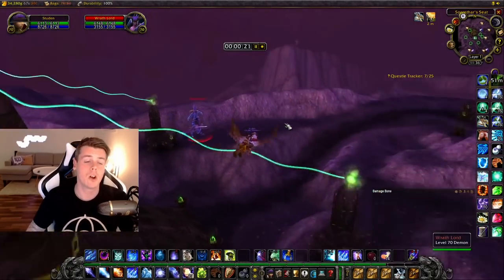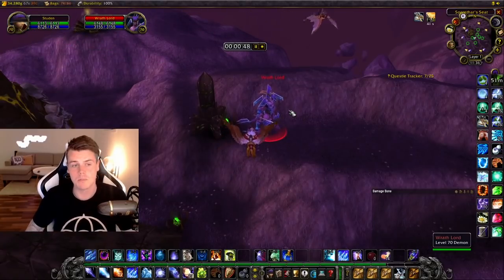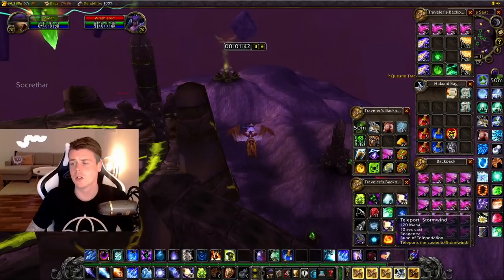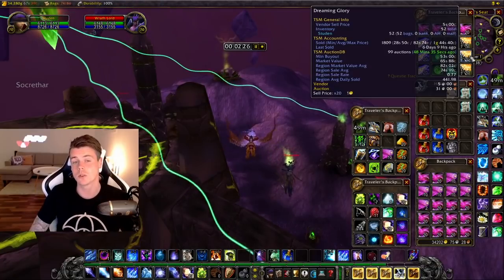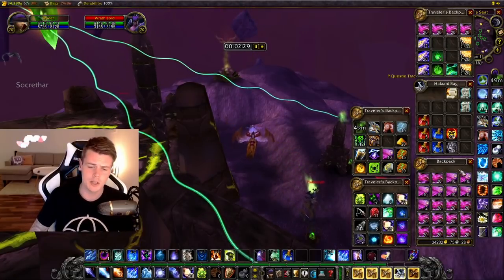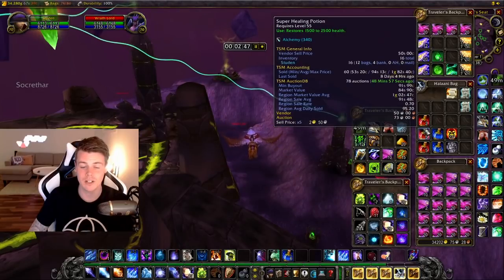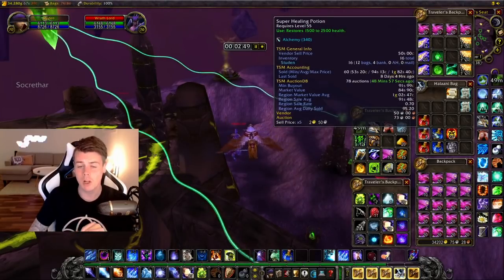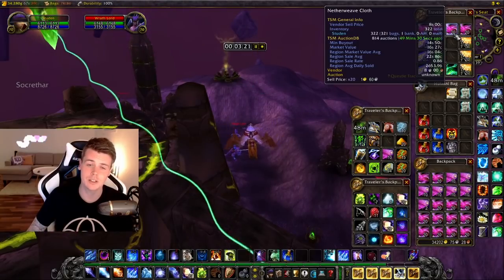I Love This TBC Classic Goldfarm! | 5 Hour Results